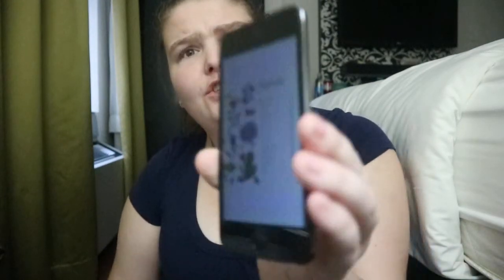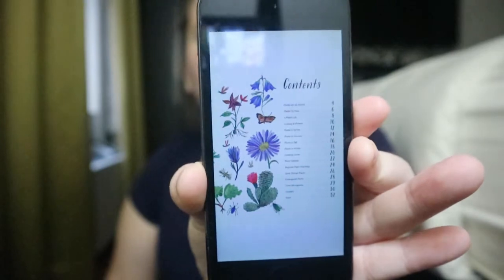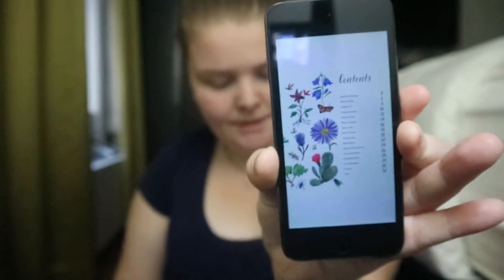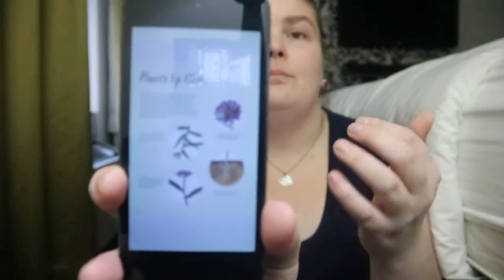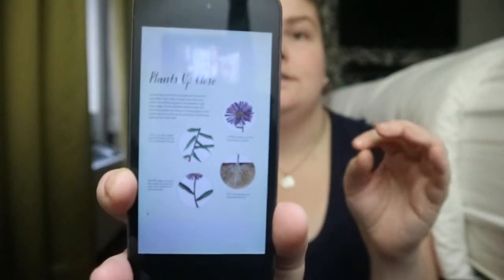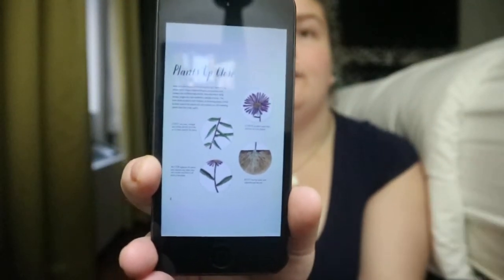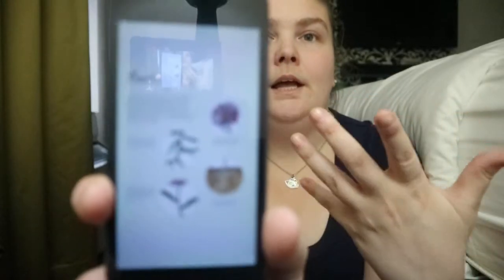Nature All Around Plants